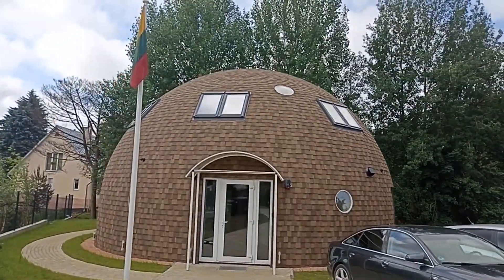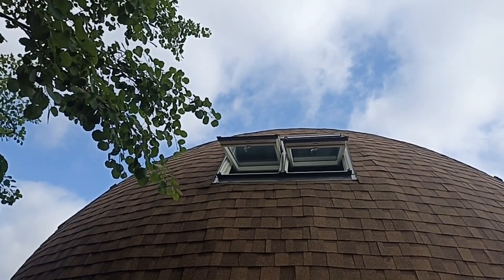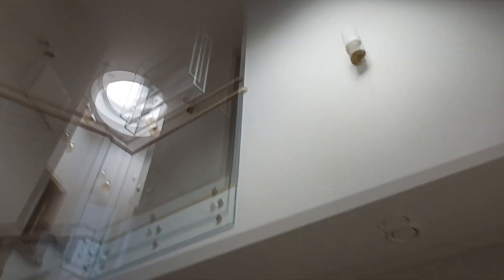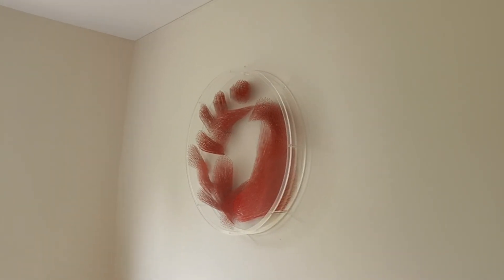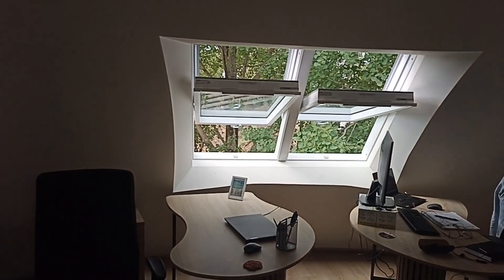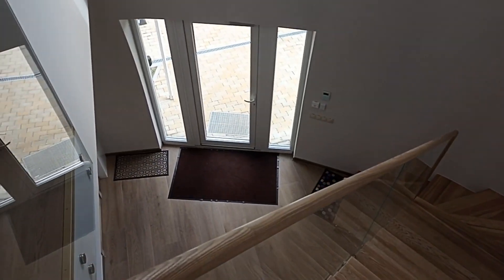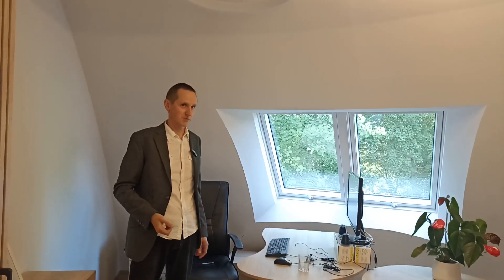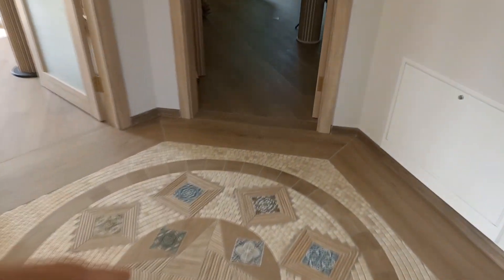Office in a dome house Comfortable and beautiful workplace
The roundest office in the world. Let's visit the domed office, which accommodates many employees and has enough space for everyone. A dome that frees creativity, gives strength and broadens horizons. It is a ~165m2 building with extraordinary spaces and energy efficiency.